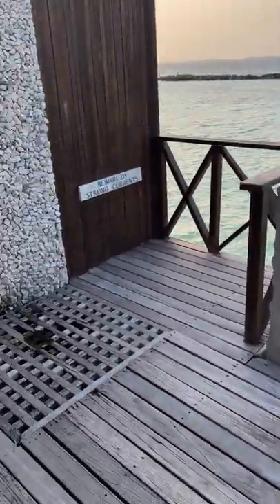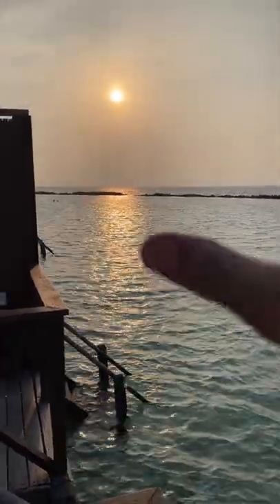Taj Coral Reef, Maldives - Water Villa - Walkthrough